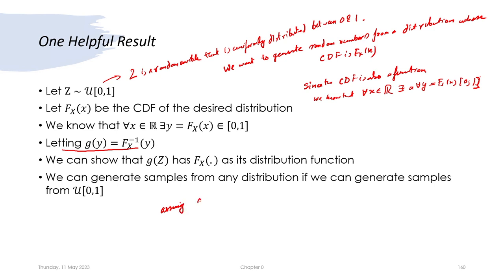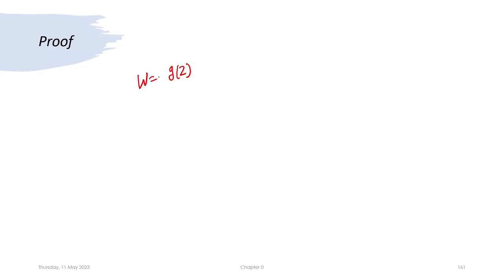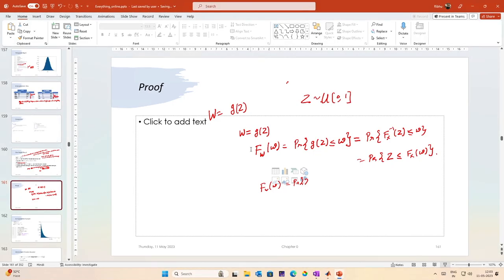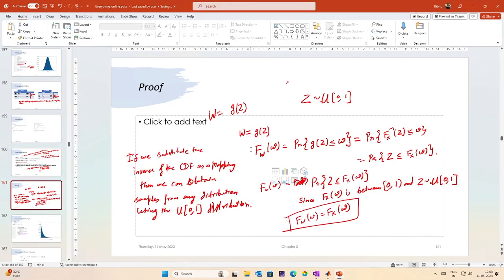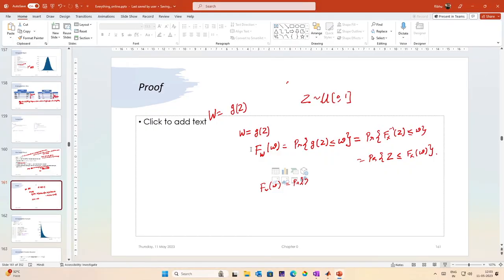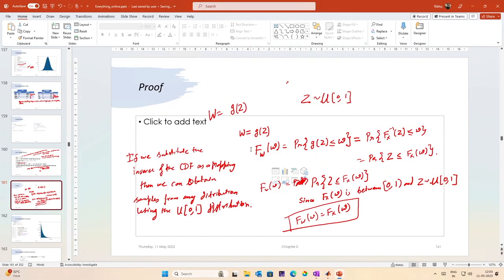Lec 26: Functions of Random Variables